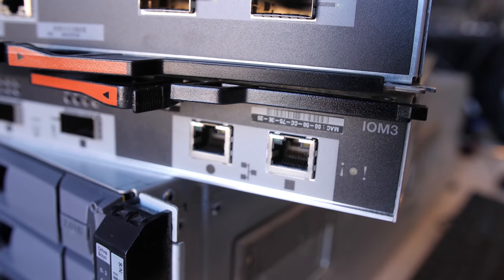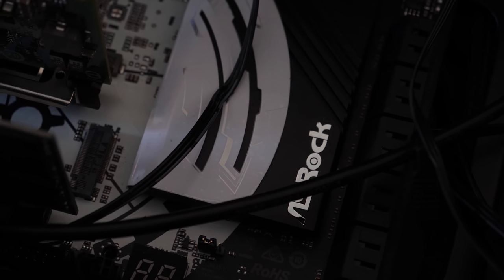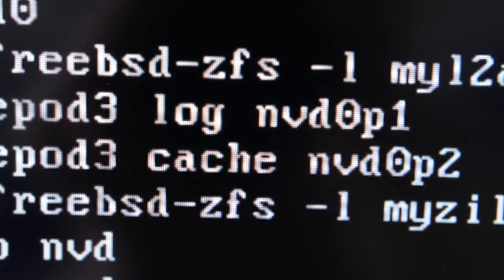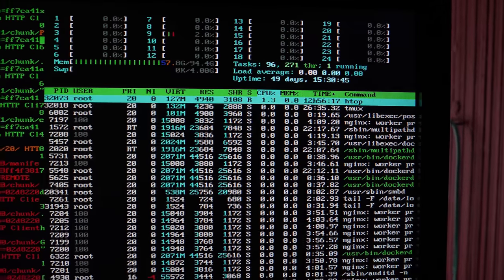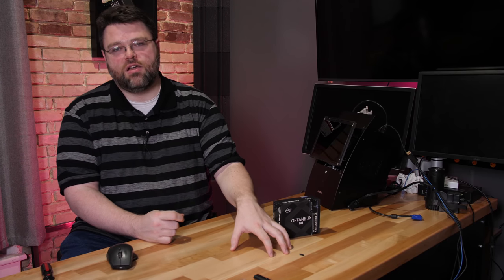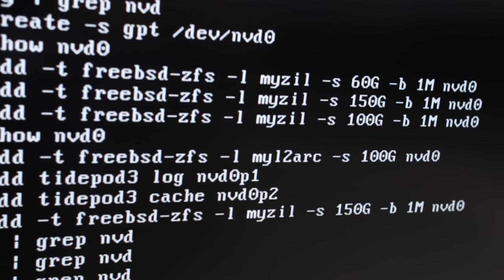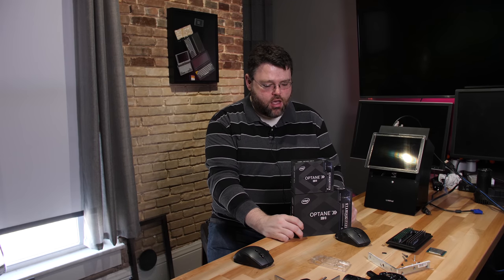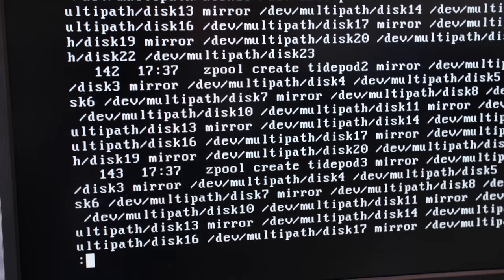Storage Server Update: Hardware, Optane, ZFS, and More!